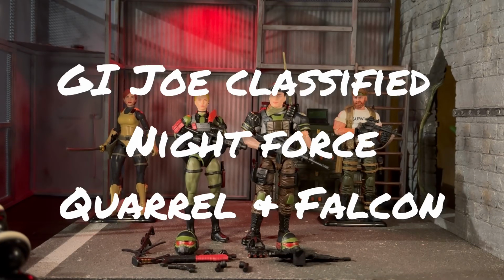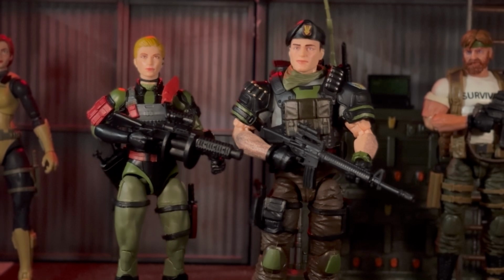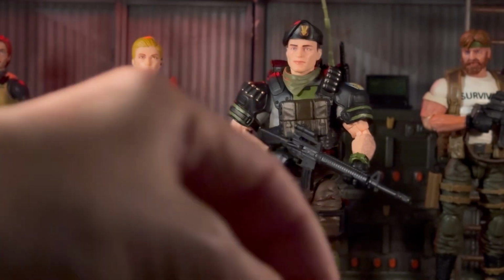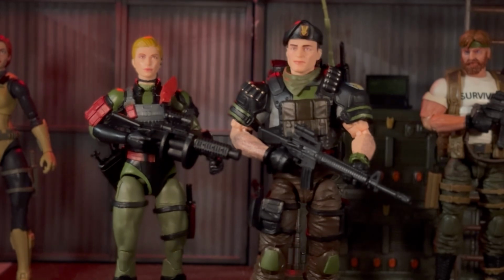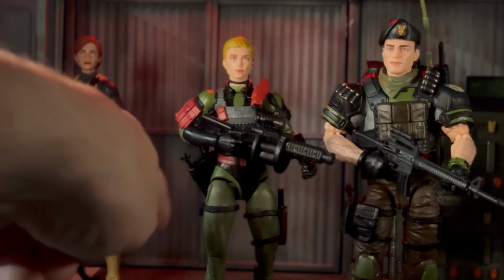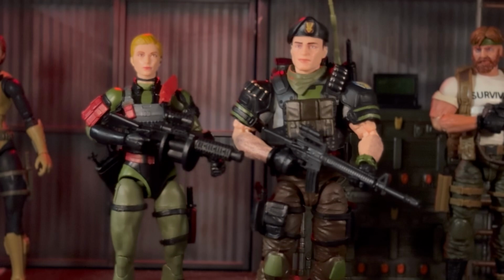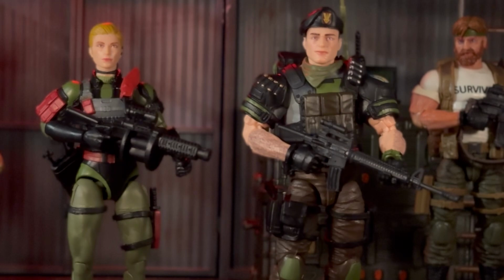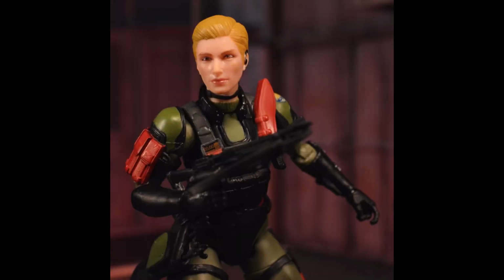Night Force Quarrel & Falcon GI Joe Classified 138 Thoughts & Photography